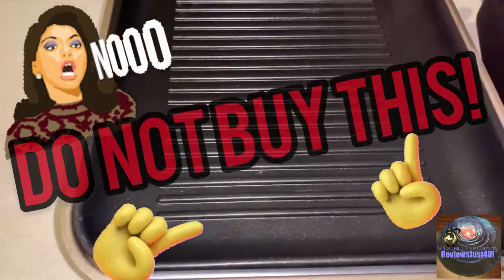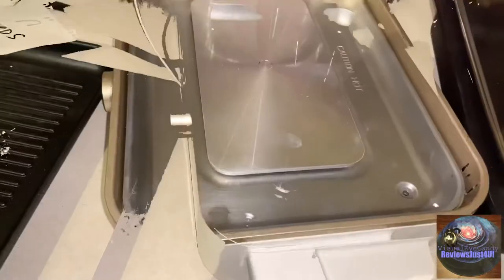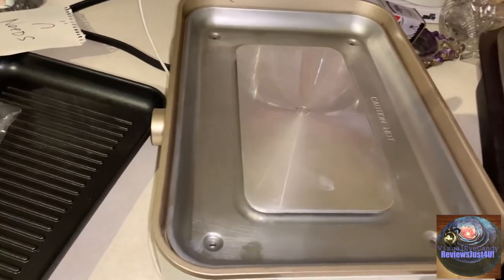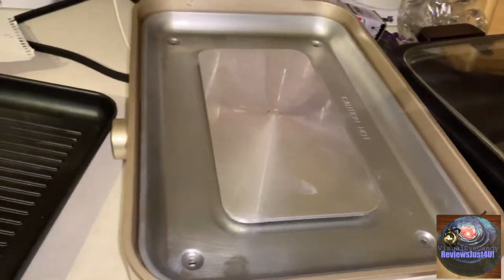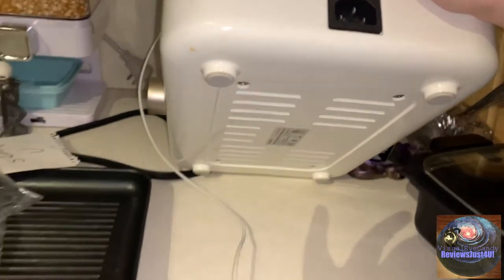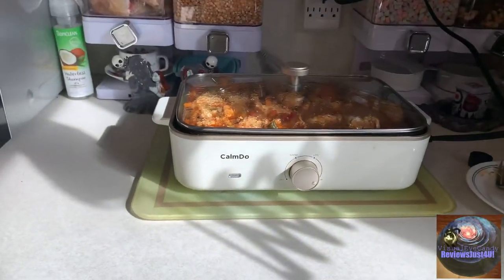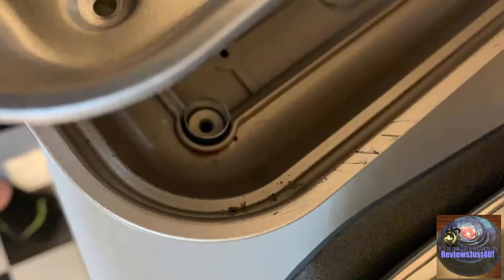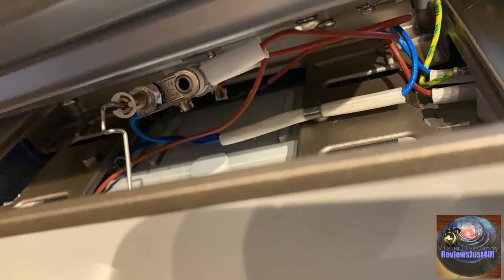BUYER BEWARE ELECTRIC FIRE HAZARD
Just let everyone know the 2nd product I purchased from your company is a huge fire hazard.

I bought the CalmDo dishwasher I loved 🥰 it so much.

I trusted your company in the craftsmanship and quality in other products made by your company.

I saw the CalmDo Electric Skillet, Multifunctional Griddle on sale on Amazon.ca.

I trusted the 5 out of 5 stars and the happy customers who purchased it.

So I purchased it to because I  loved the
dishwasher and wanted to try some other products from your company.

The product was delivered today and I used it to cook a beautiful meal for me and my husband.

When I was finished I noticed all the food juices and water buildup from the lid went into the electrical underneath the unit.

This unit doesn’t have protective drip edge seal to stop any liquids from the food
When I cleaned out the trays I noticed more food is stuck in the open area on the unit.

I actually opened it up and I went in with
Q-tips to remove most of the food and liquid build up.

The food and condensation that turns to water come through the side into the electrical out the bottom no water proofing for the electrical nothing.

When I was cooking I took great care and made sure nothing was going over the edge.

This product is fire hazard and electrical shock issue can cause real problems down the line.

They need to be recalled this item today!
Please do not buy this item it’s not safe.

BUYER BEWARE DO NOT BUY!!

 CalmDo Electric Skillet, Multifunctional Griddle with 2 Interchangeable Non-Stick Coating Pans, 3 Levels of Temperature Adjustment, BBQ, Braise, Simmer, Grill, Saute, etc